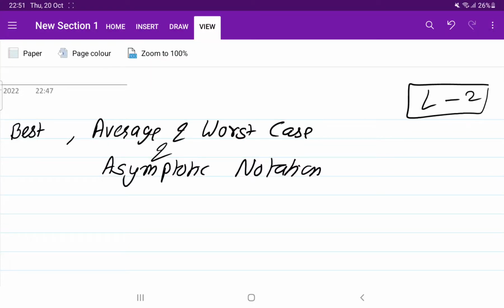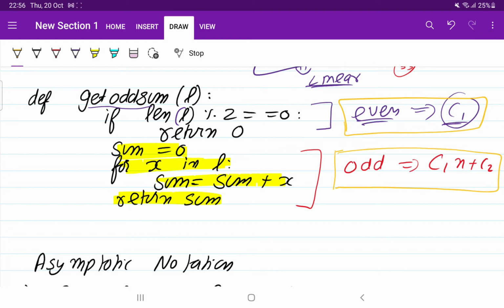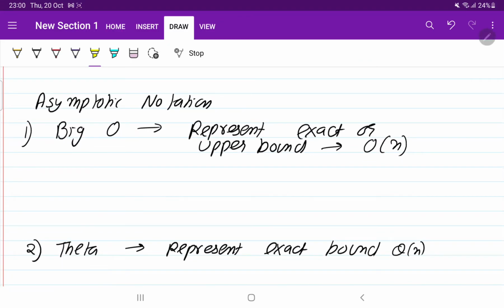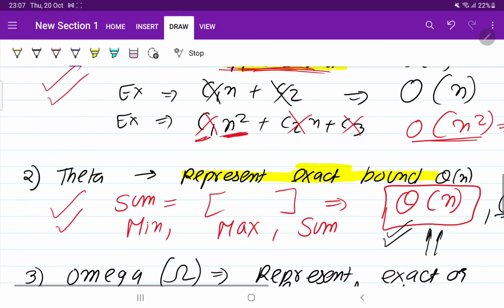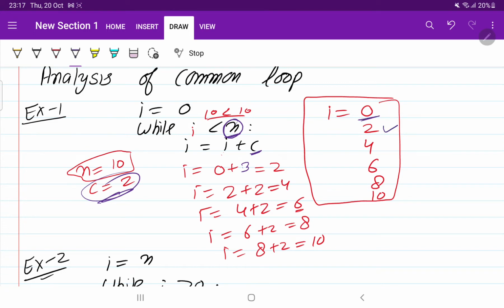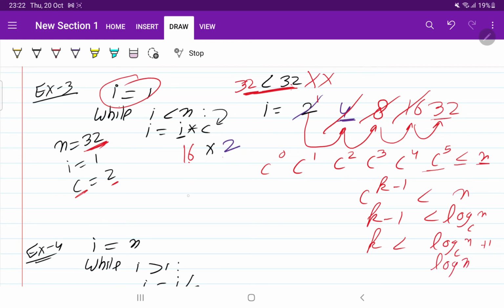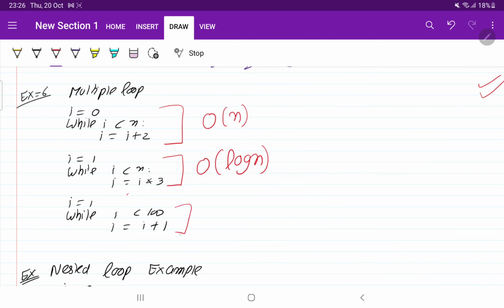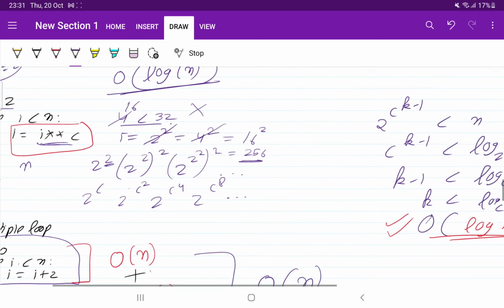Analysis of Algorithms - Time Complexity (Lecture -2 )|| Data Structures & Algorithms in Python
Lecture 2- Analysis of Algorithms - Time Complexity

Data Structures and Algorithms in Python for Beginners - 2022  Great Learning,Data Structures and Algorithms in Python - Full Course for Beginners,How I mastered Data Structures and Algorithms,Data Structures | Python,mohit bodhija
data structures,
python data structures tutorial,
data structues,
python data structures,
python,sorting,
dictionary,string,hashmap,
substring,linked lists,google engineer,
methods,sequence,dict,tuple,